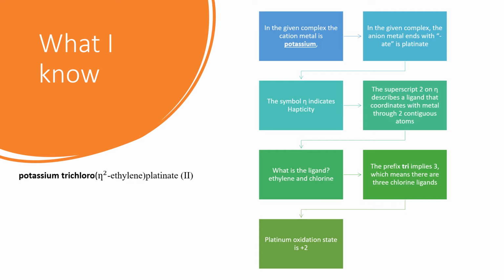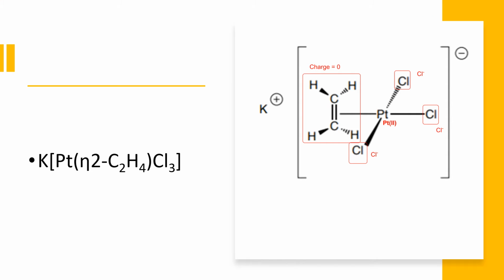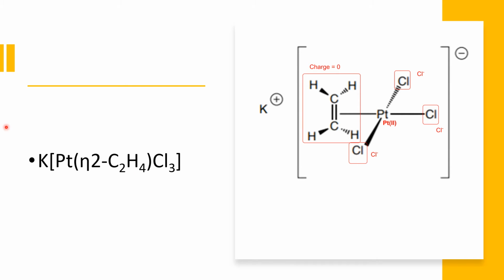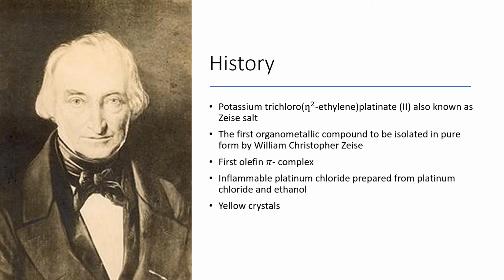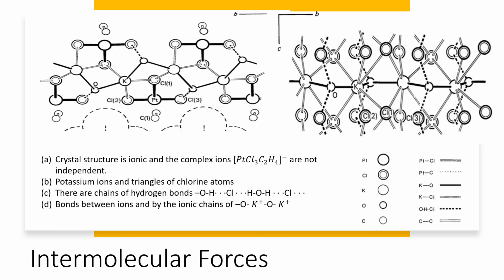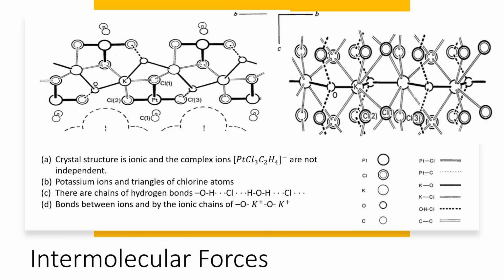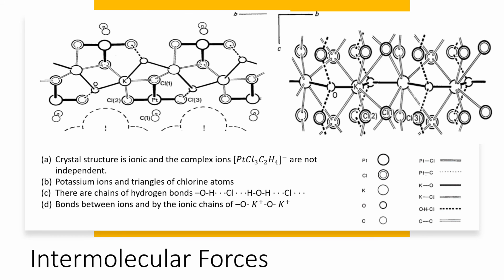Potassium trichloroƞ^2 ethyleneplatinate